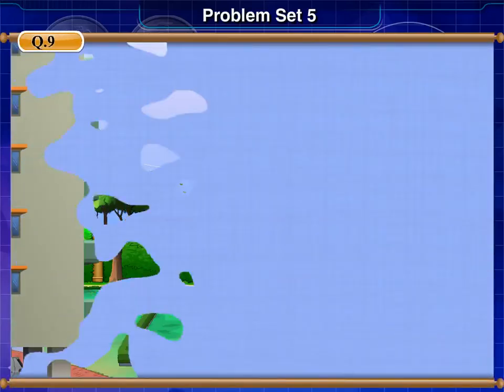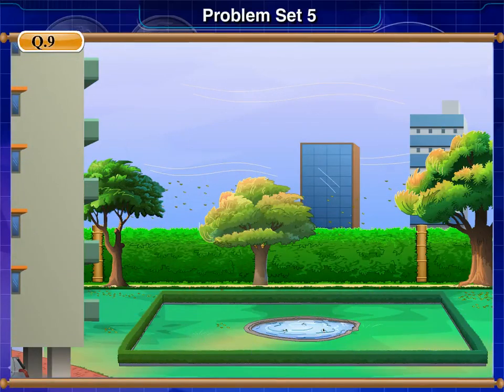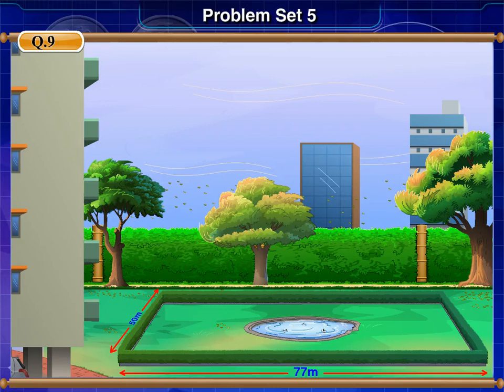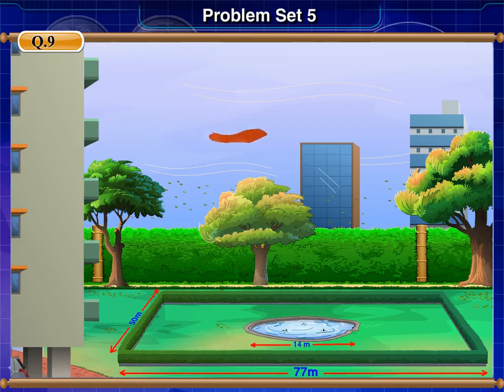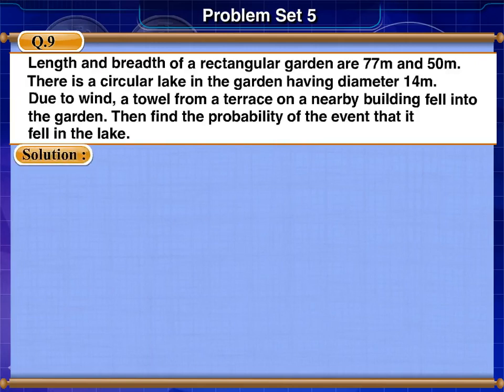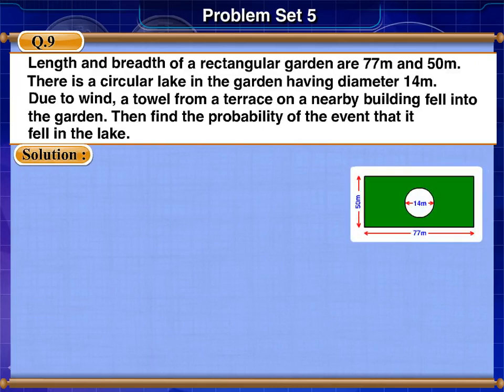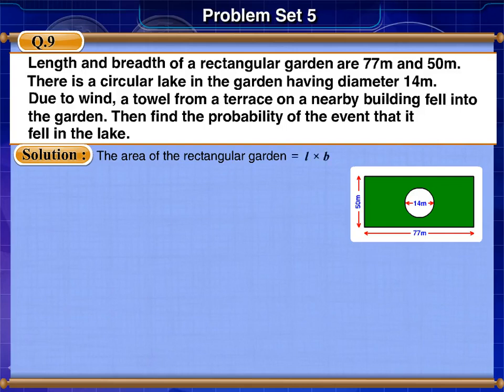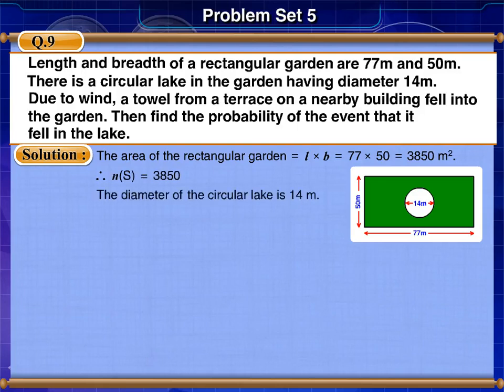MSB Std 10 Algebra Chapter 5 Probability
Are you facing difficulty understanding probability? Download TOPScorer App and learn in a fun and interactive way. Full syllabus available on TOPScorer app. to download